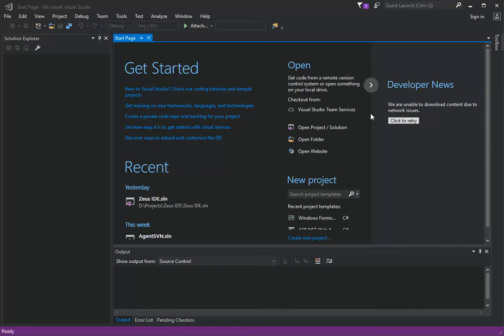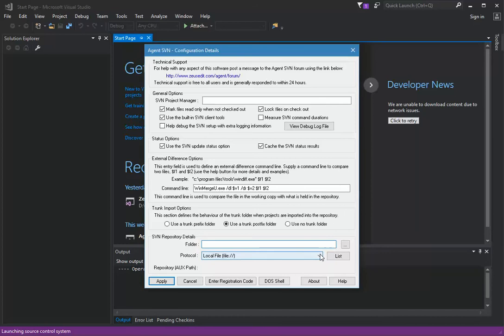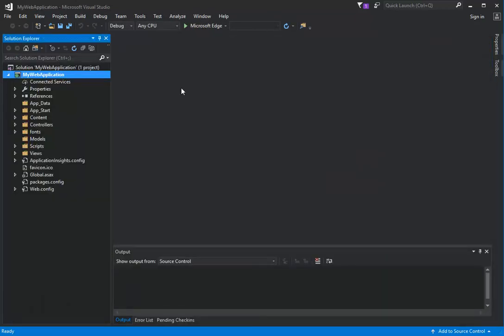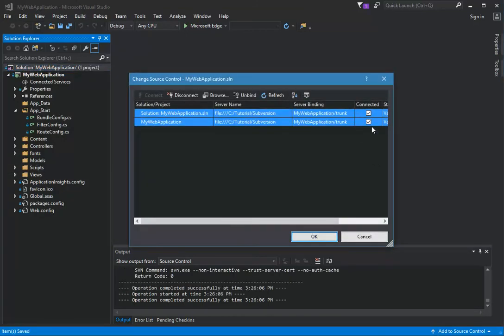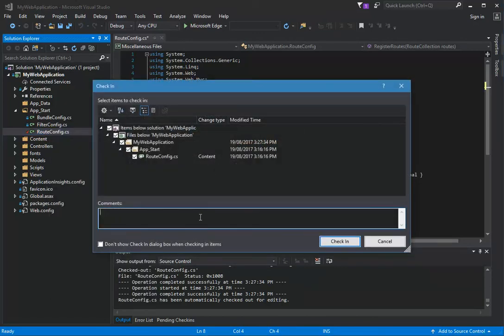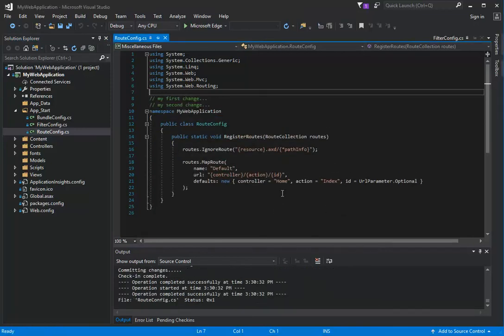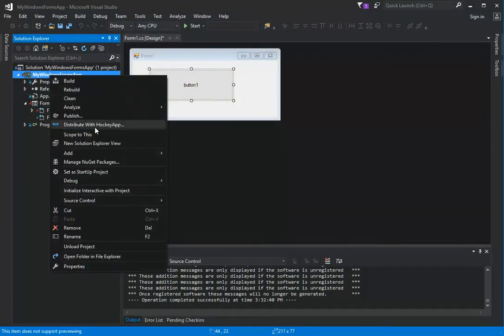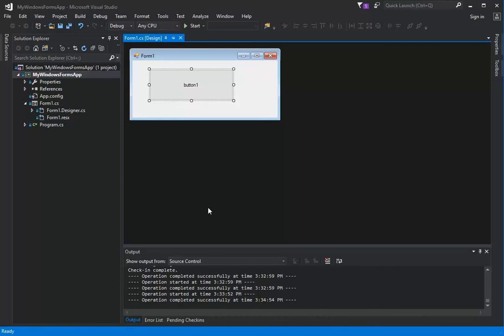Using Agent SVN with Visual Studio 2017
This video shows how to connect Visual Studio 2017 with Subversion using the Agent SVN plug-in.